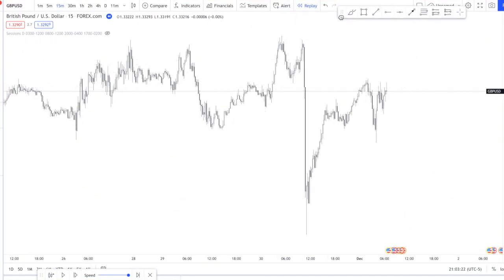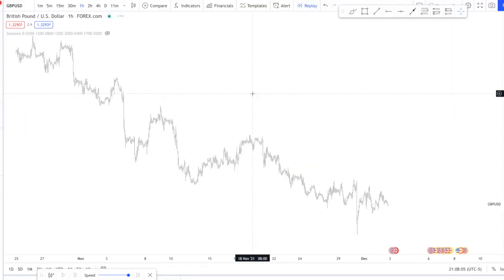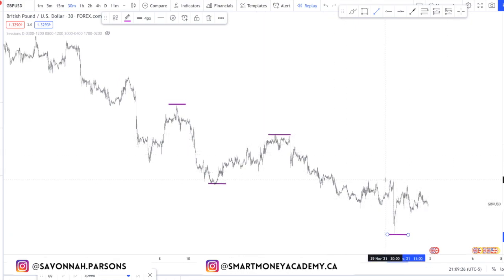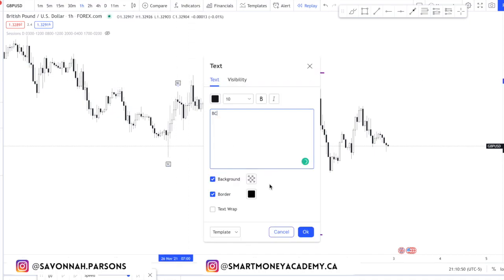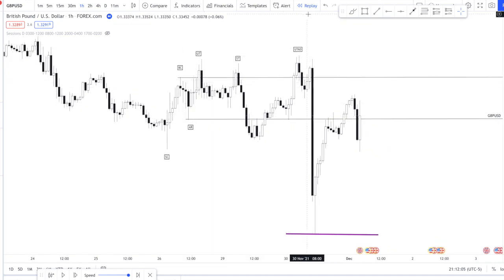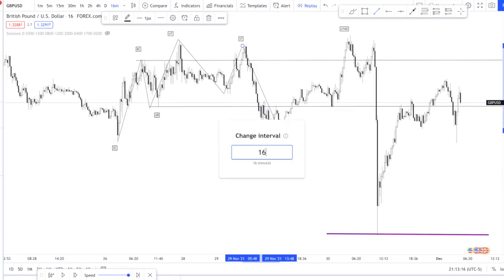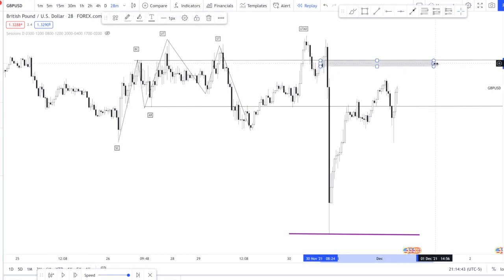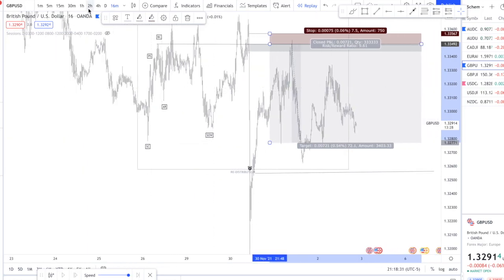⚠️ Which Time Frame Should You Use? ⚠️ | Smart Money Academy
I HIGHLY suggest drawing this out on paper!